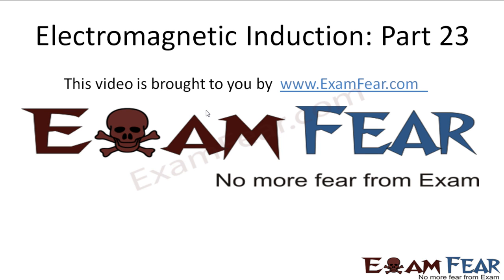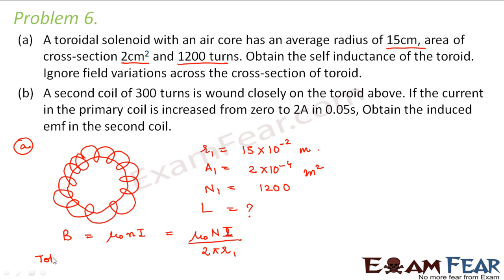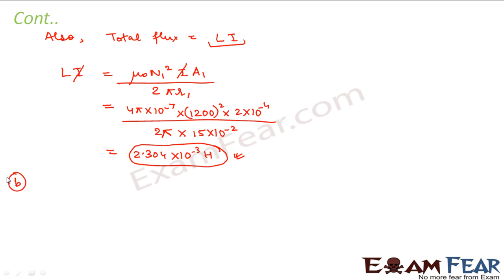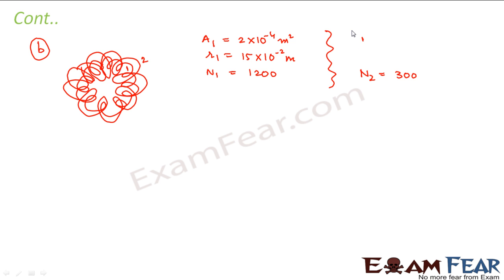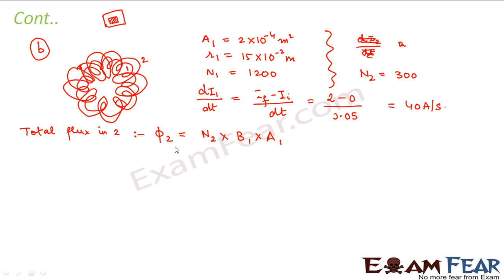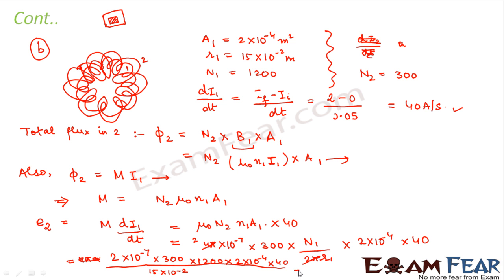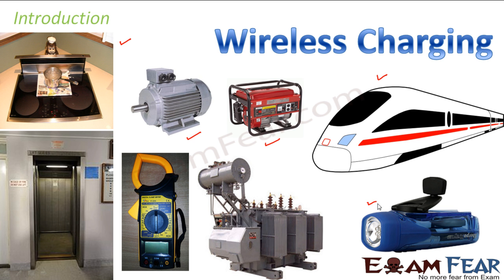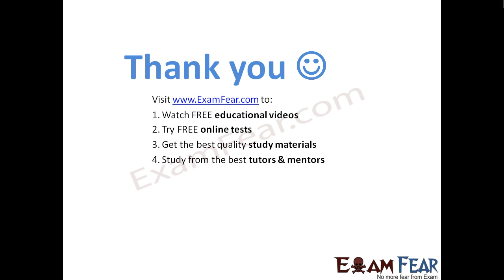Physics Electromagnetic Induction part 23 (Examples, Numericals) CBSE class 12